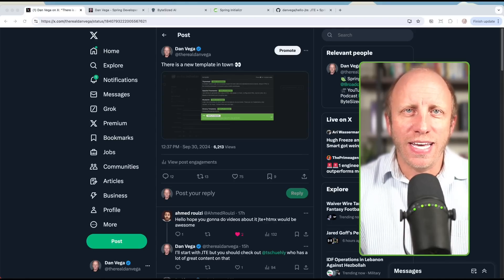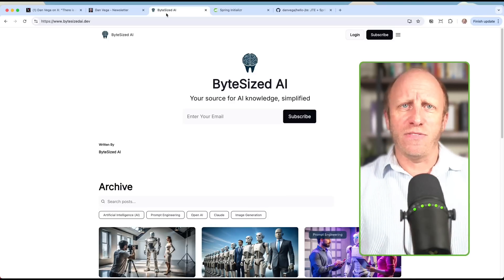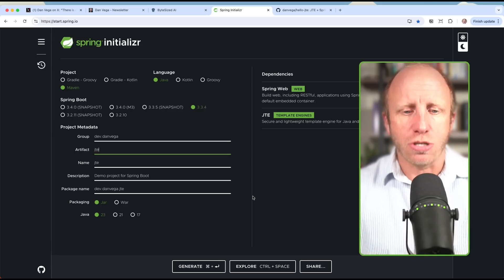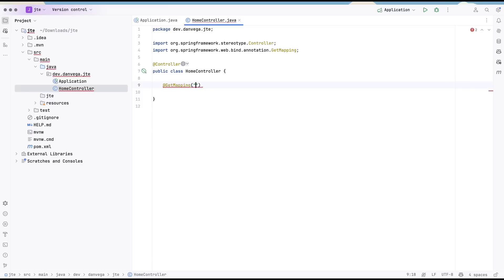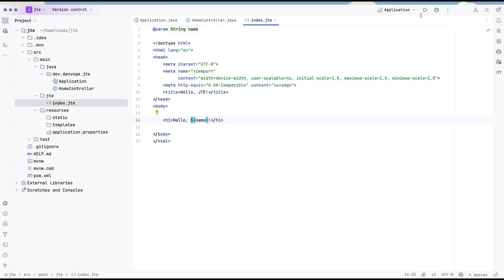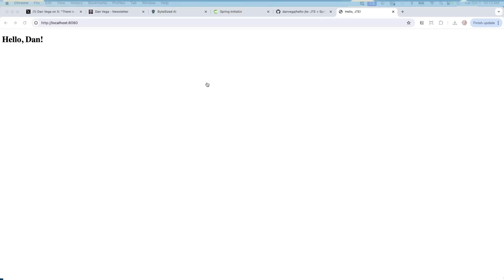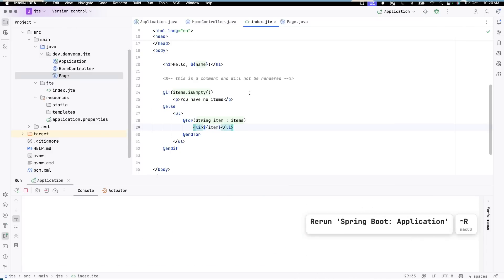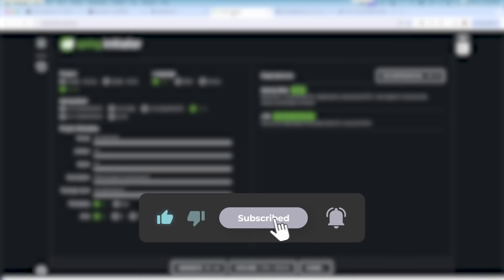JTE: Spring Boot's New Templating Engine - Quick Start Guide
Discover JTE (Java Template Engine), the latest addition to Spring Boot's templating options! In this video, I will introduces you to JTE and demonstrates how to get started with this powerful new tool.

Key points covered:

- Introduction to JTE on the Spring Initializer
- Setting up a basic Spring Boot project with JTE
- Creating a simple controller and template
- Passing variables and objects to JTE templates
- Using JTE's syntax for conditionals and loops
- Benefits of JTE over other templating engines

Want to stay updated on Java, Spring, and AI? Check out Dan's newsletters: